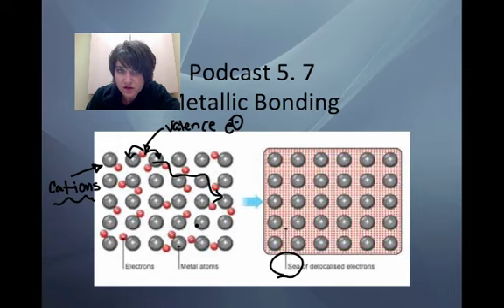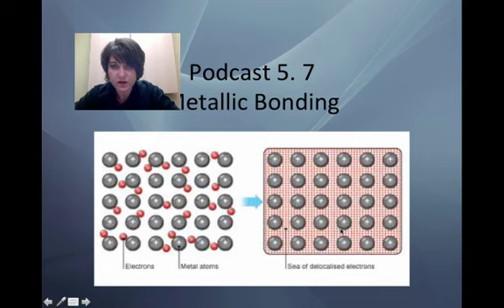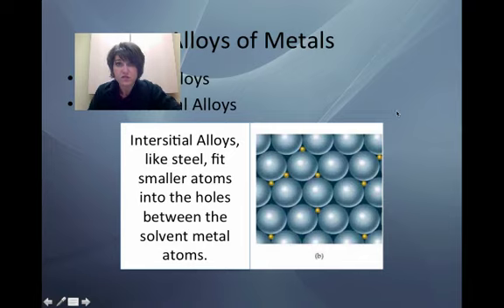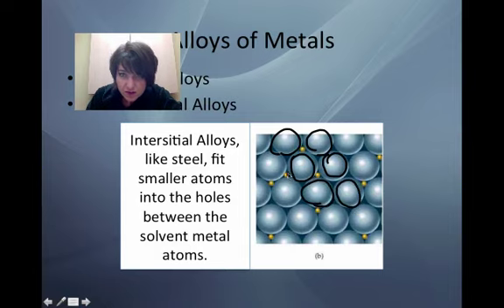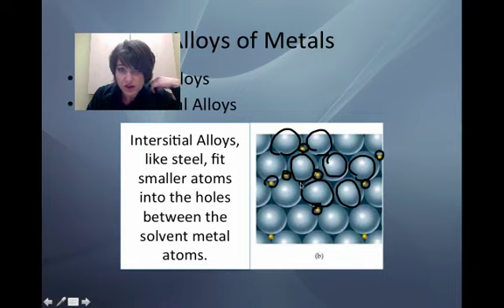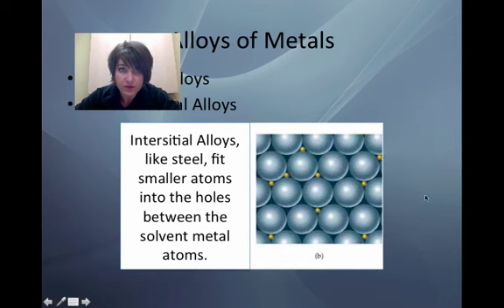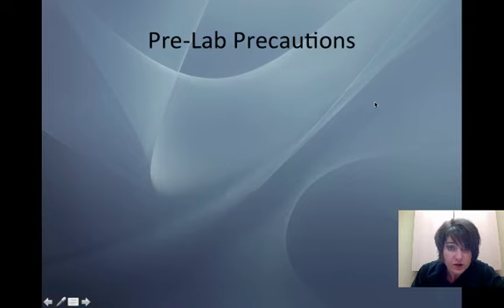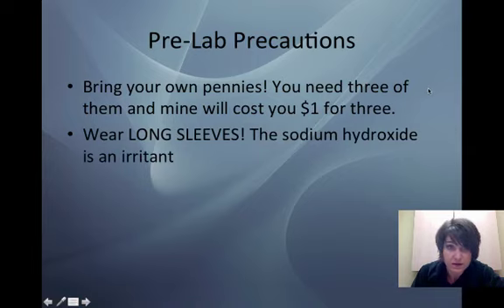Podcast 5 7 Metallic Bonding